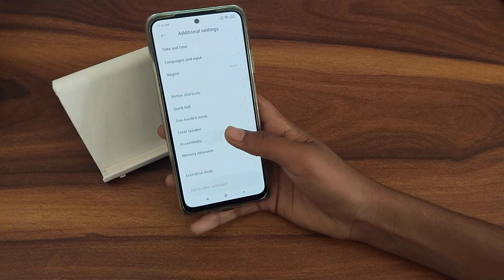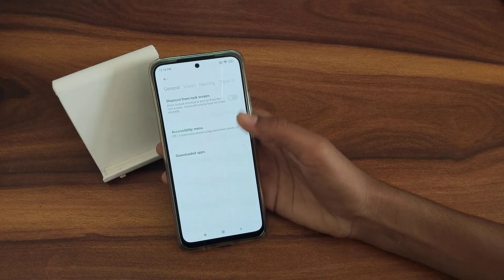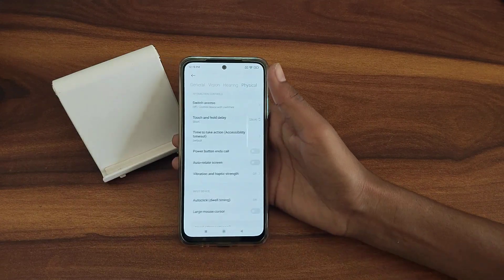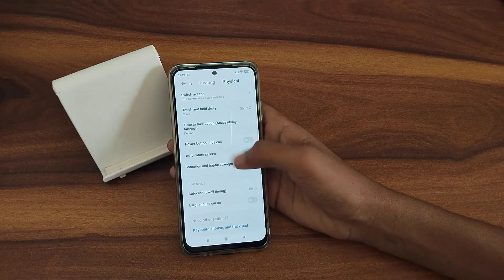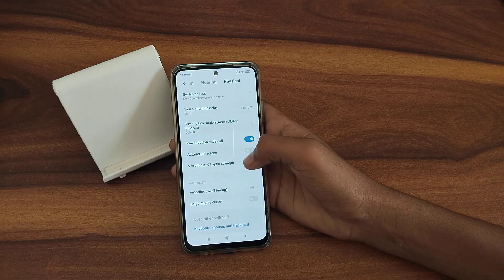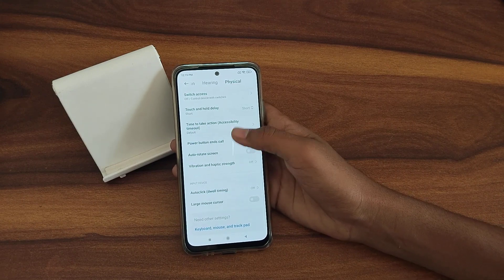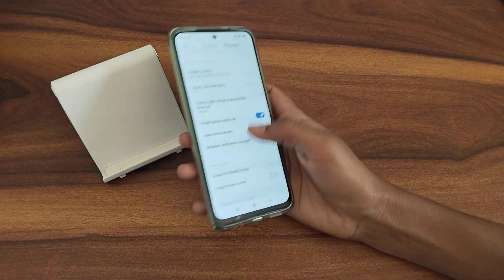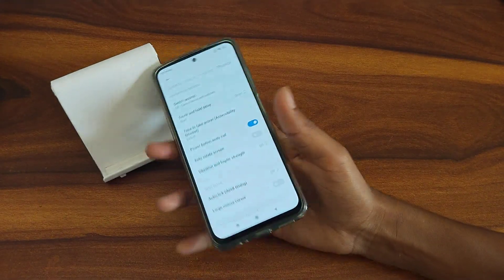How to on and off power button ends call redmi phone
how to on and off power button ends call redmi note 5,
how to on power button ends call redmi note 6,
how to on power button ends call redmi note 8,
how to off power button ends call redmi note 9,
how to off power button ends call in redmi note 10